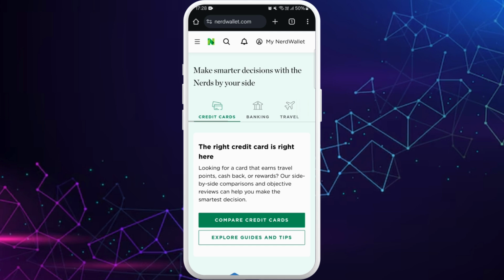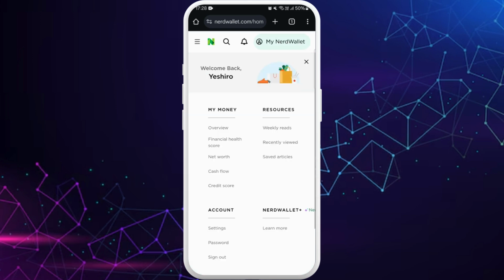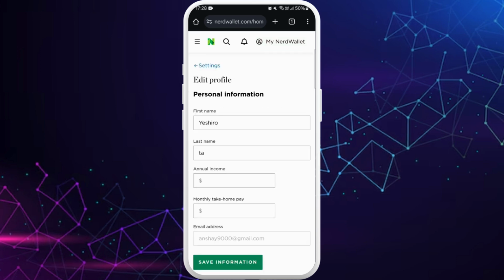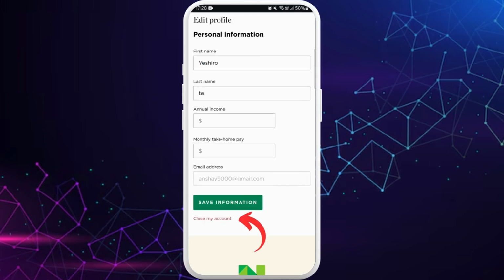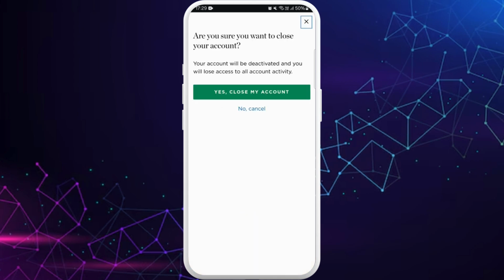How to Delete NerdWallet Account 2025?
Are you looking to delete your NerdWallet account but unsure how? In this tutorial, we'll walk you through the process of permanently deleting your NerdWallet account. Whether you're concerned about privacy, want to stop receiving emails, or simply no longer need the service, this guide has got you covered!